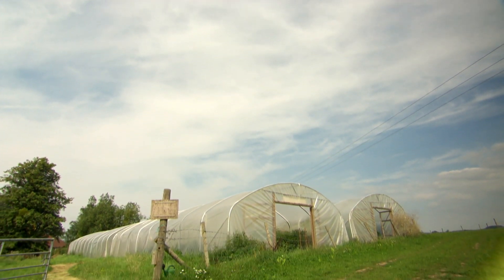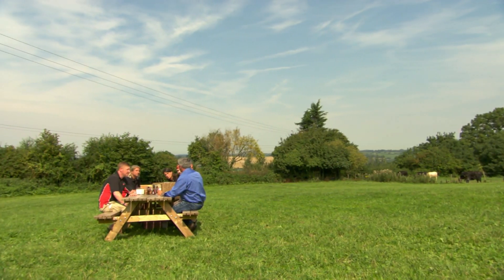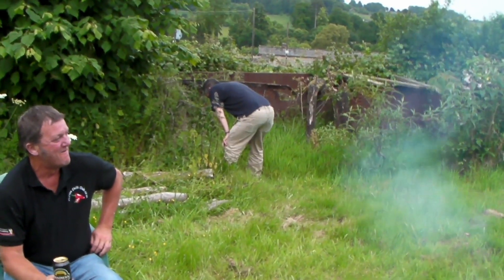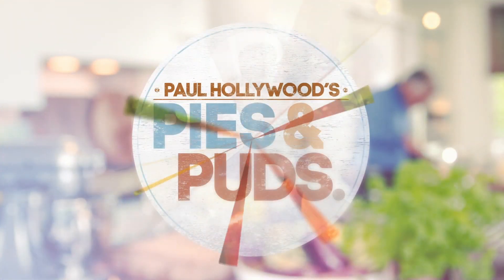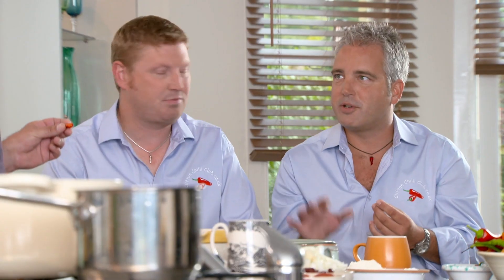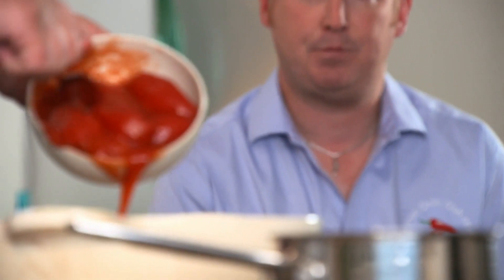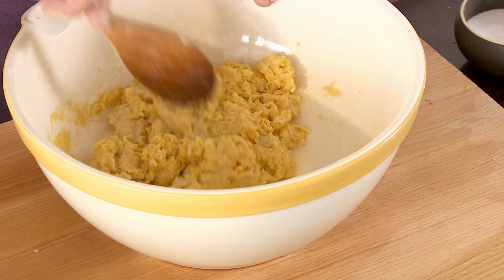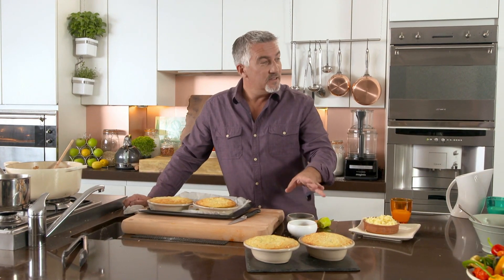Chilli Beef Cornbread Pie | Paul Hollywood's Pies & Puds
Paul teaches us how to bake the best cornbread pie.